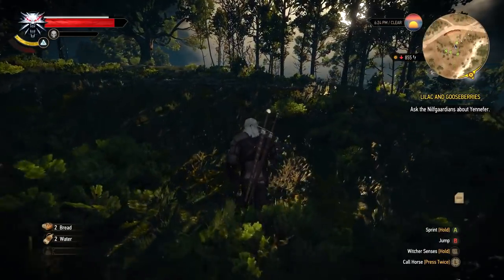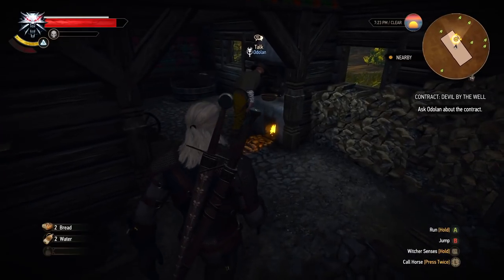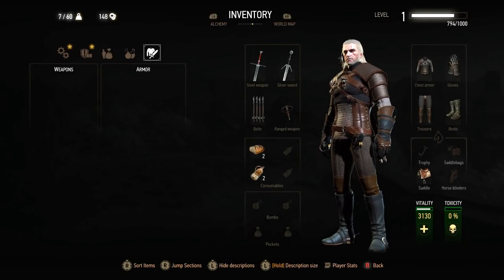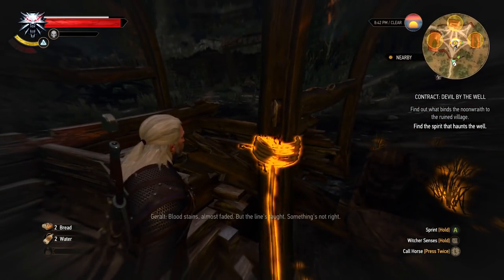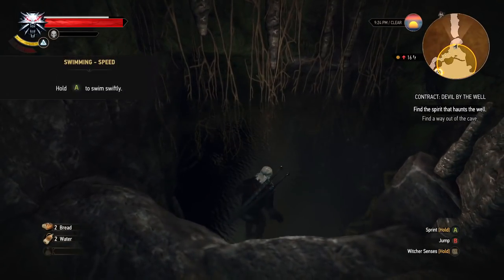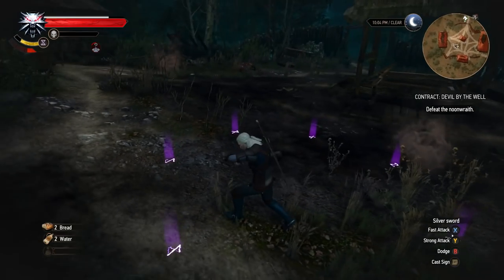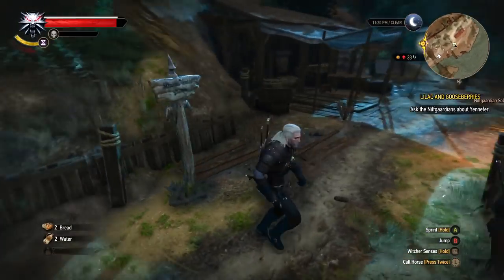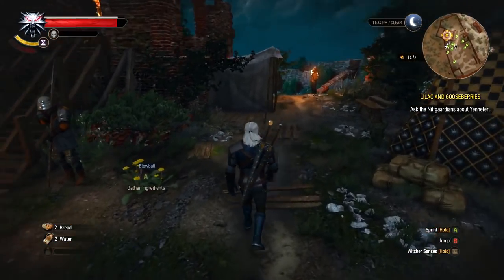Let's Play The Witcher 3 Part 4 - Gushing Bride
Welcome to a brand-new episode of Let's Play The Witcher 3: Wild Hunt! The Hunt continues with Geralt stopping a mysterious entity plaguing the town's well!

Username: VanaVitriolic